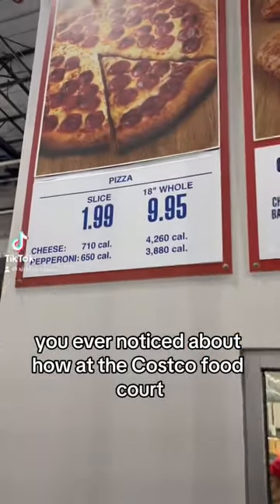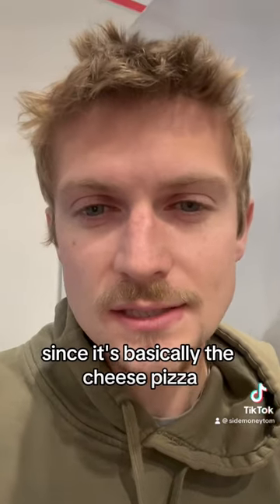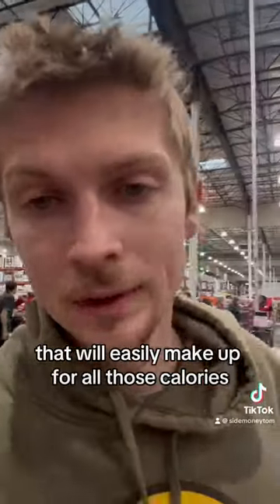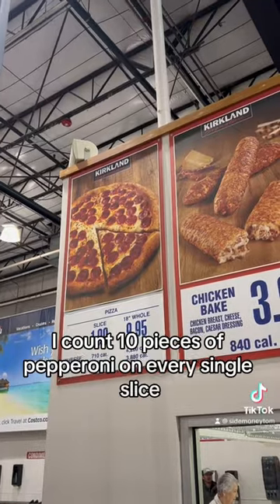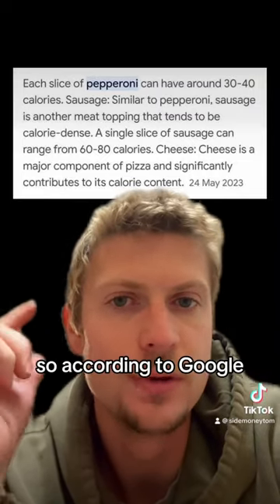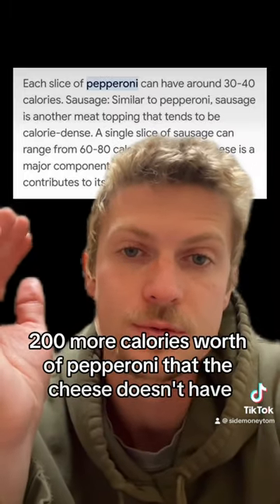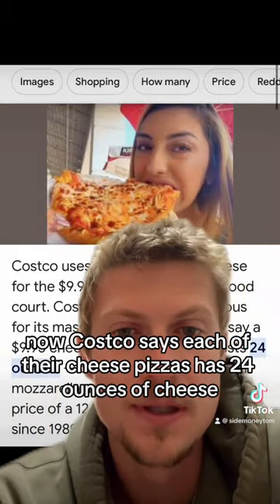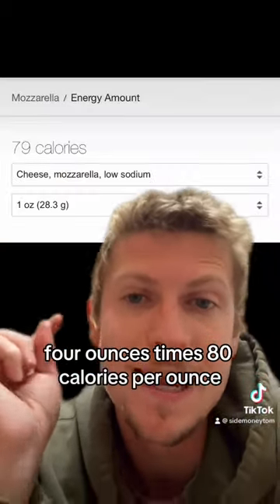costco pizza foodcourt fyp hotdog